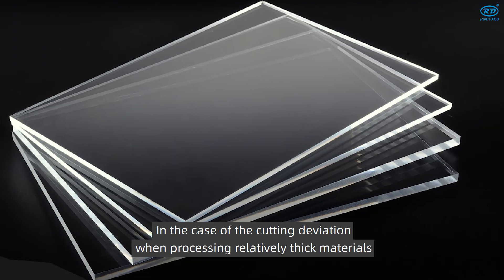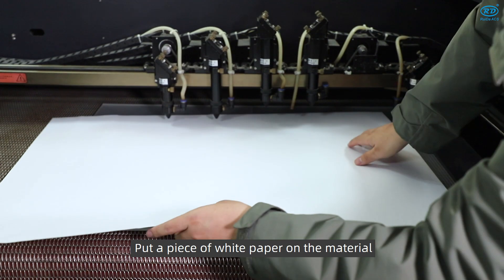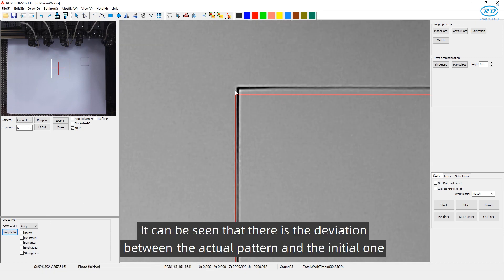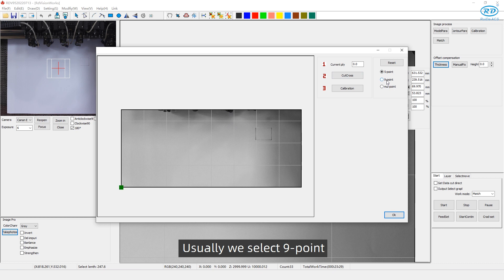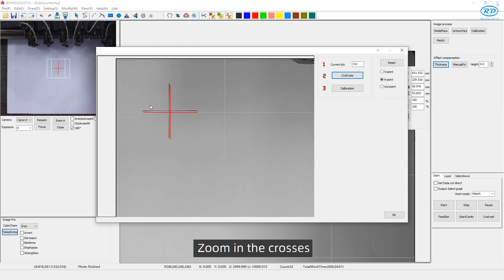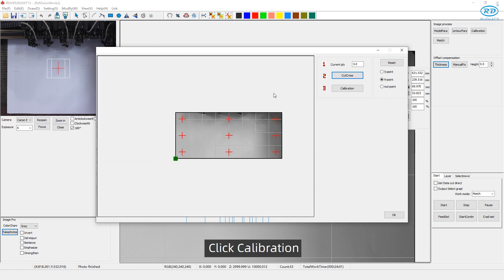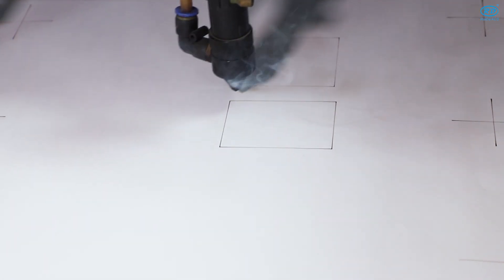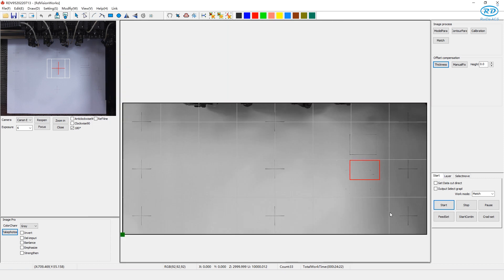RDVisionWorks tutorial:Thickness#lasercutting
In the case of the cutting deviation when processing relatively thick materials,we can use thickness compensation function to tackle the problem.